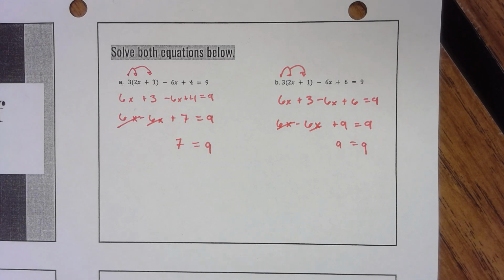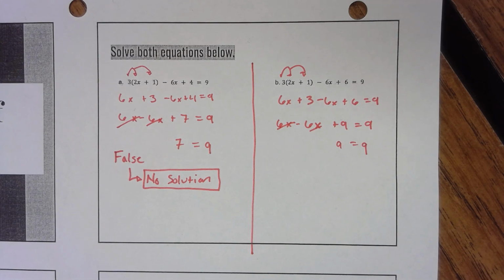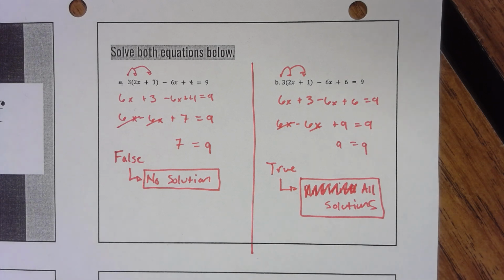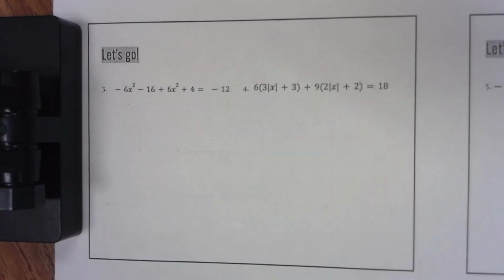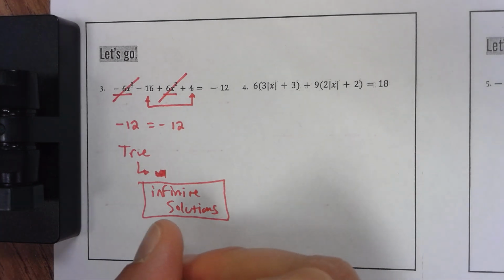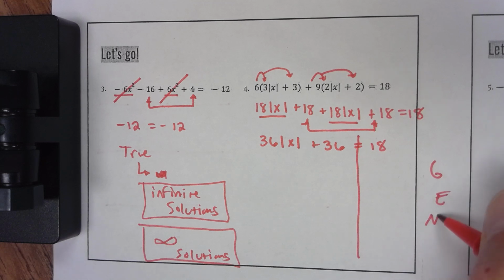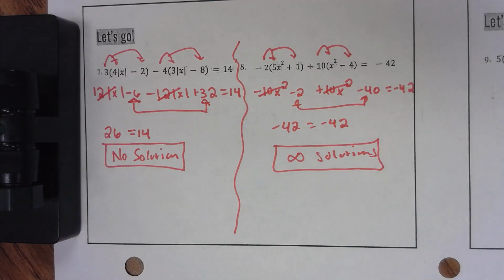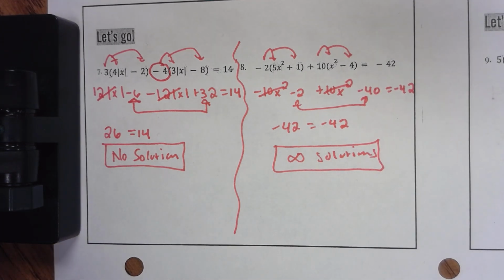Unit 3 Lesson 5 - Other Types of Solutions